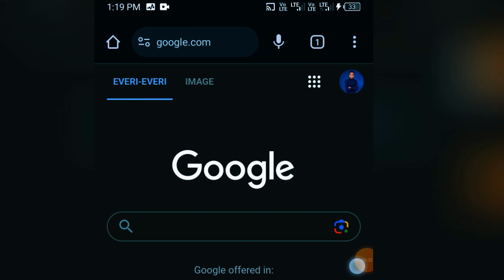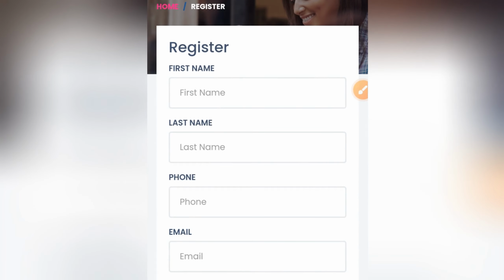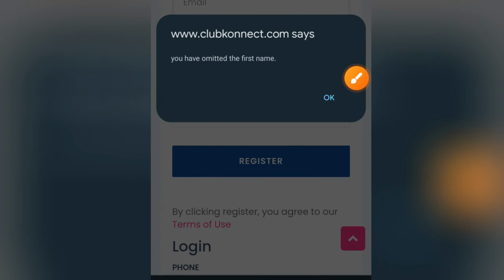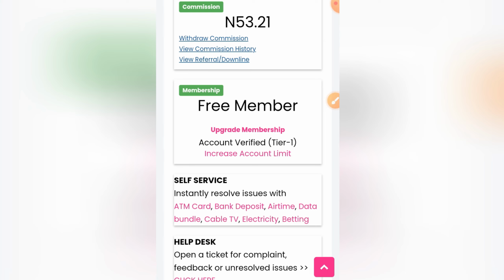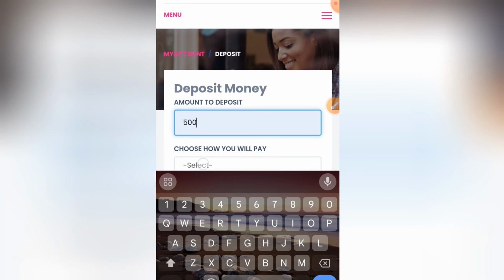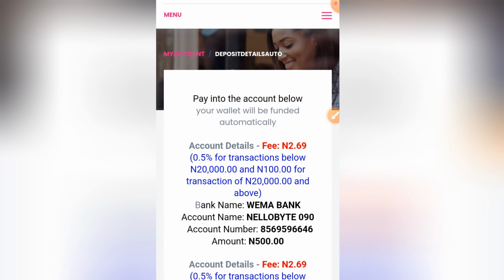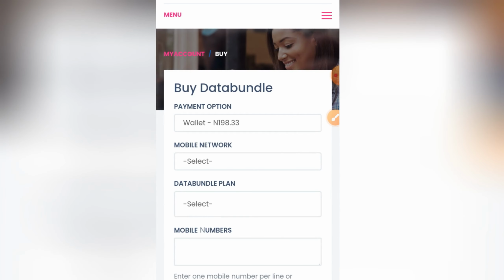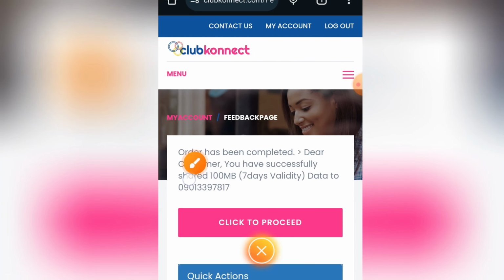Buy 5GB of Data for ₦1335 ( All network) cheap data for MTN, Airtel Glo. this how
Welcome to our comprehensive guide on "How to Buy Cheap Data Plan in Nigeria"! In this video, we'll walk you through the best tips and tricks to save money on your mobile data plans. From selecting the right network provider to exploring various data bundle options, we've got you covered.

1. Best network providers for budget data plans in Nigeria.
2. How to compare data plans and choose the best value.
3. Insider tips on promotional offers and discounts.
4. Step-by-step guide to purchasing your data plan.
5. Apps and websites to monitor data usage and save more.

- Cheap data plans Nigeria
- Affordable data bundles Nigeria
- Best network providers Nigeria
- Save money on data Nigeria
- Data plan comparison Nigeria
- Nigeria mobile internet deals
- Buy data plan Nigeria
- Nigerian data plans 2023
- Best data bundles Nigeria